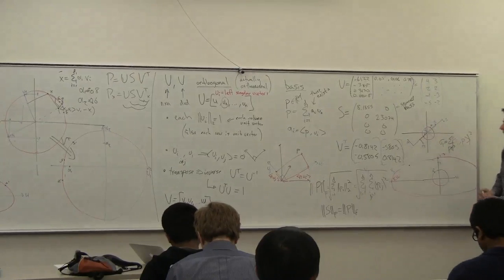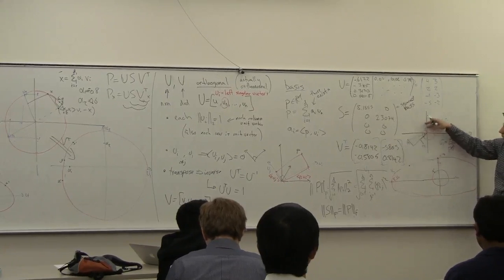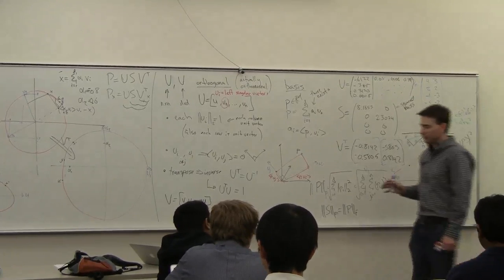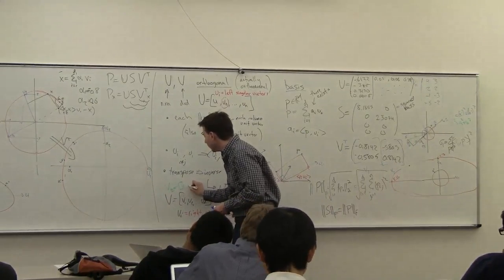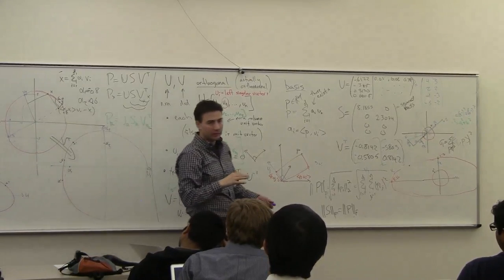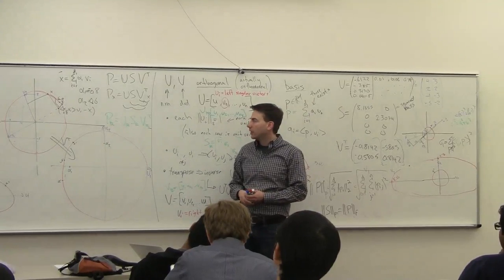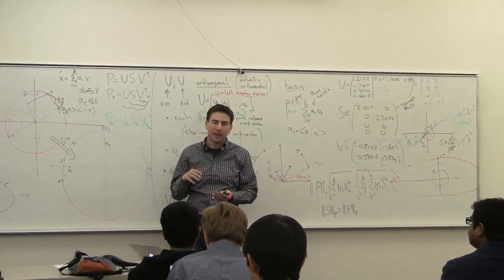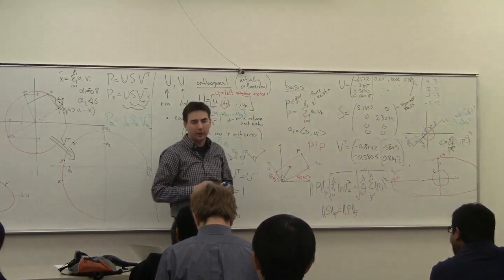DataMining12-L15 : SVD (3 of 3)